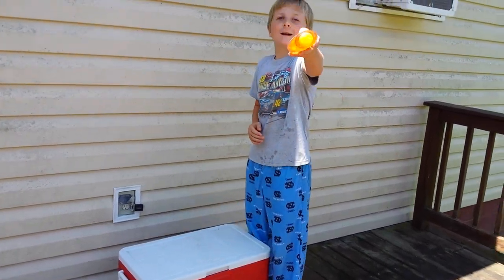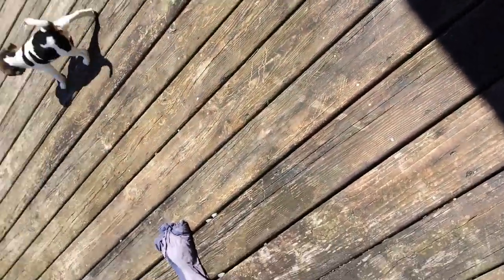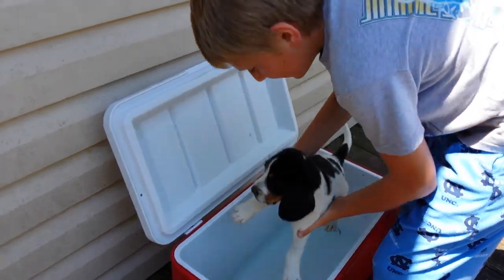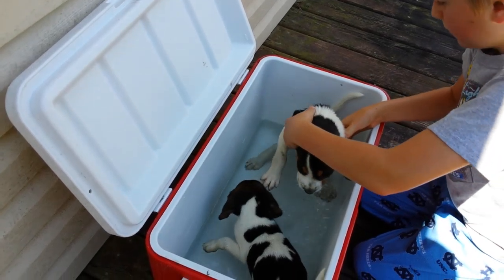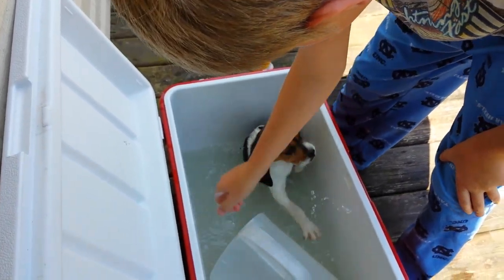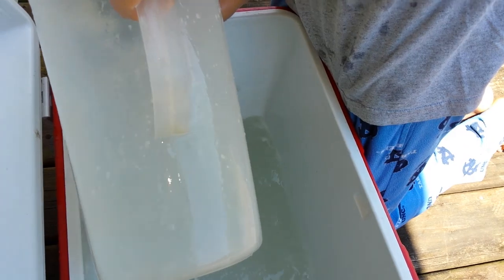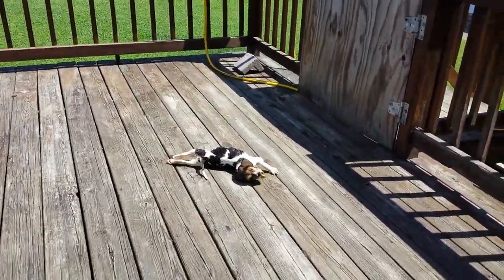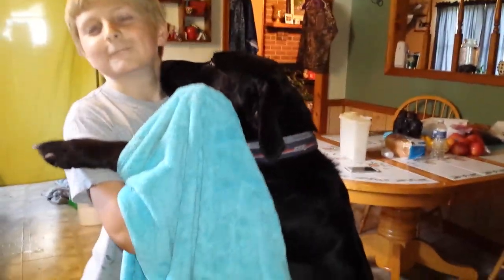How to give your hunting puppy's a bath tutorial